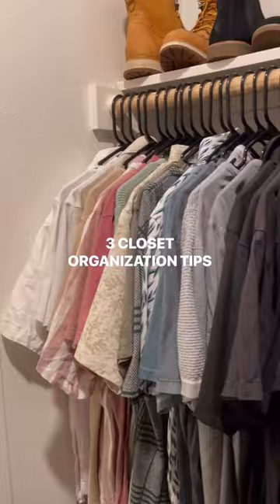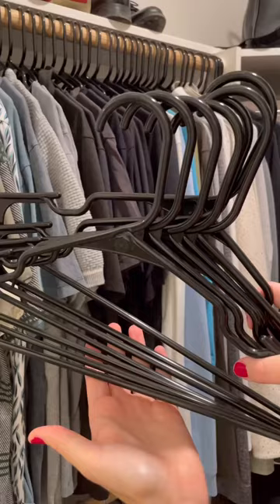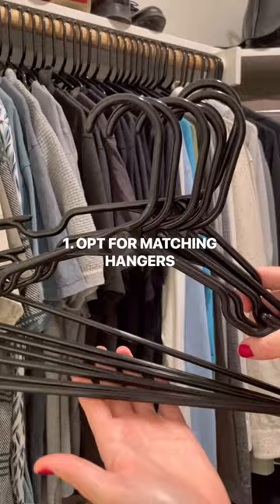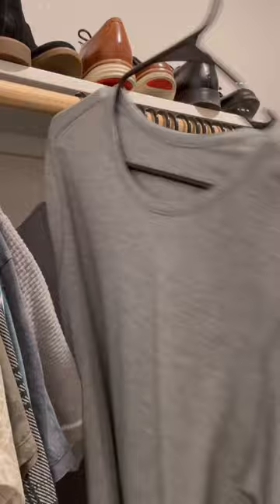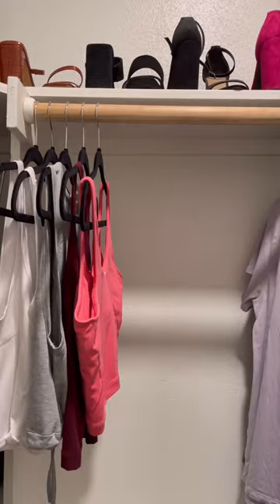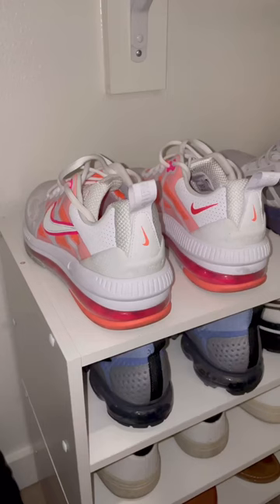3 Closet Organization Tips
Whether you have a small, medium, or large closet, you should use your small space efficiently. Try these closet organization tips to help tidy your home! 🏠
• OPT for Matching Hangers
• Color Code Your Clothing
• Store Shoes Heel to Toe to Maximize Space